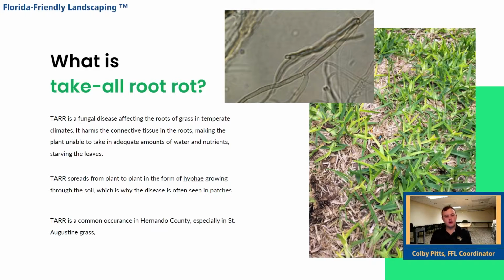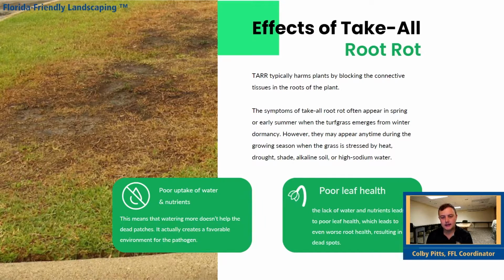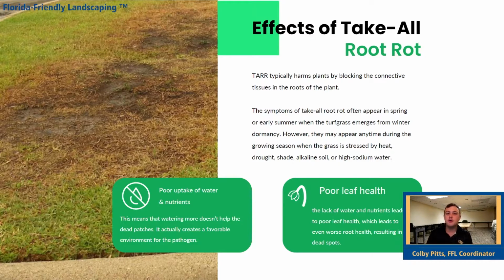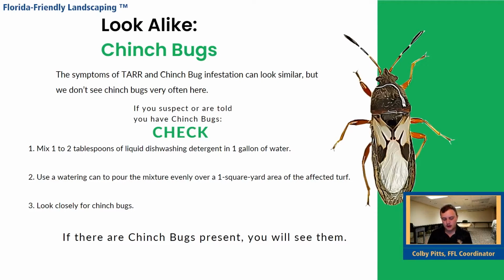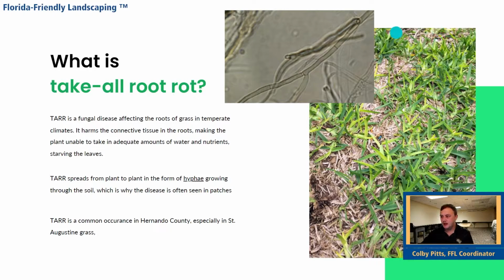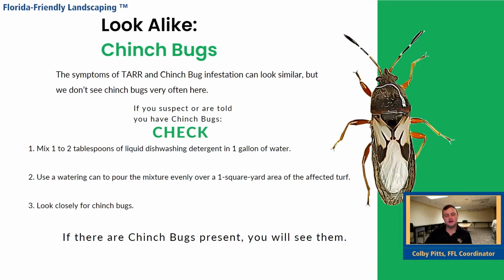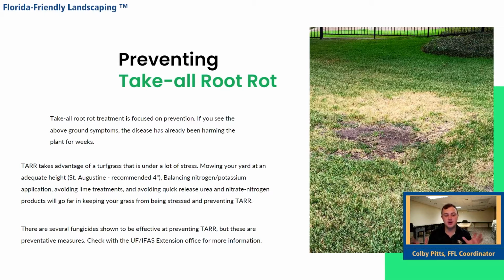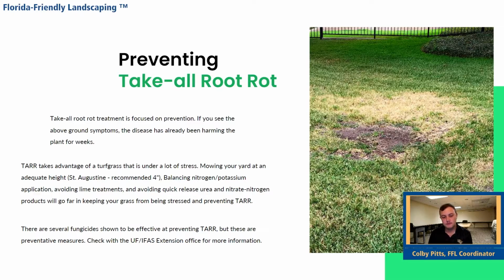"Take-all Root Rot"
Join FFL program coordinator Colby Pitts for a discussion on Take All Root Rot, an extremely common fungal disease in Hernando County yards."